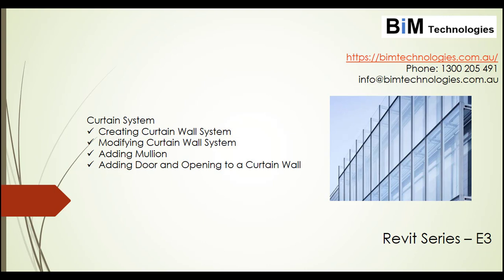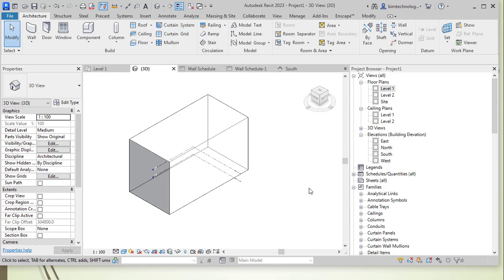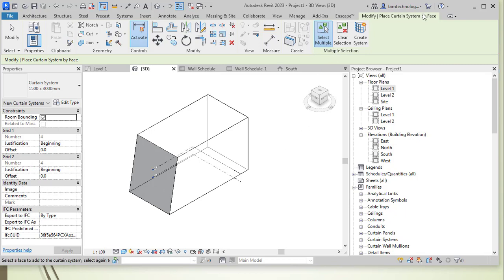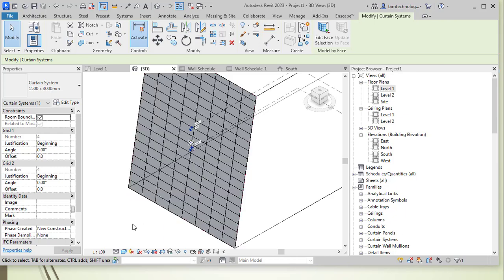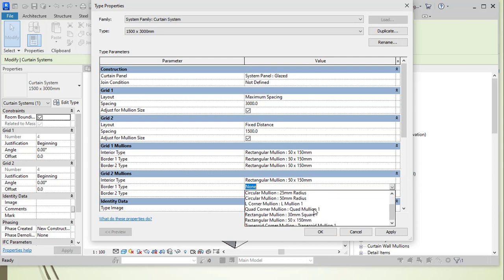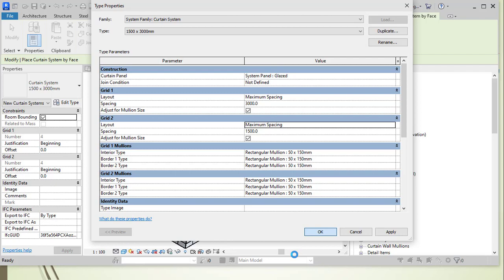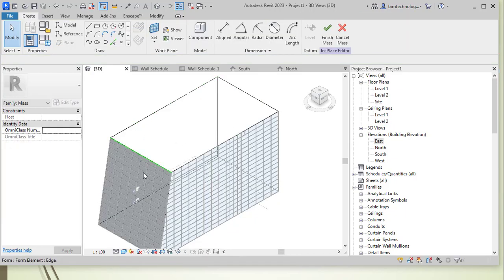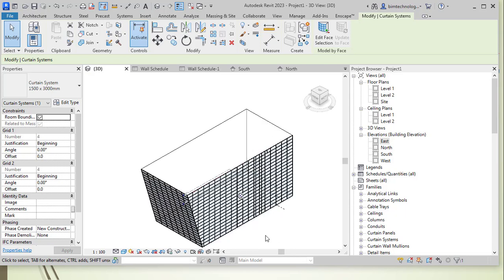Creating Curtain Systems in Revit 2023 (BIM Illustration)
Episode 11: Revit Series for Architects and Architectural Technologists

This video elaborates the method to create curtain systems in a project using Revit 2023.